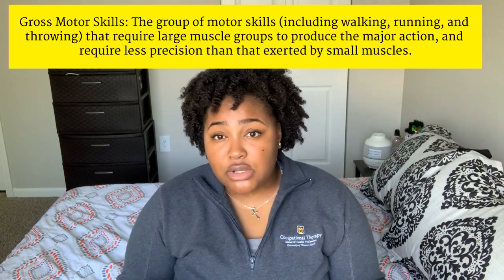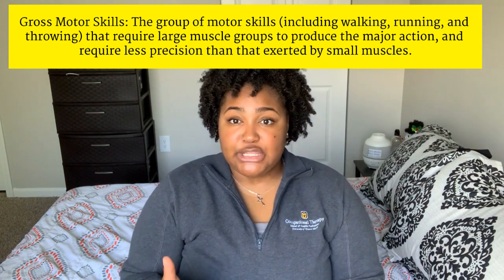WHAT'S THE DIFFERENCE BETWEEN OT & PT?? | SHOtheOT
This video is all about the difference between occupational therapy and physical therapy! Learn the key differences between these two professions and some random facts that might help you decide which career is better suited for you!

If you haven't checked out my other videos please go do that now!

I created this channel to let the world know how great occupational therapy (OT) is and to represent for all the people of color (POC), specifically black people, who haven't gotten the chance to see someone who looks like them in a field such as OT. Please don't hesitate to comment and request any content that you may want to see on this channel! My main goal is to help you and others learn more about OT and help those interested in OT be more prepared for what OT school entails! Like my slogan says, "It's my job as your fav OT student to help YOU and OTHERS live their best lives. Let's get started!!!"